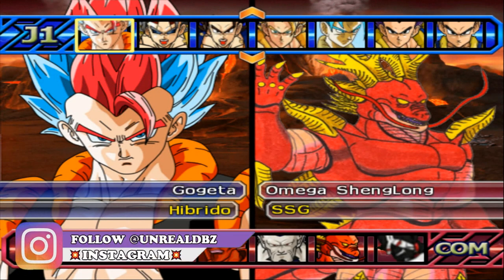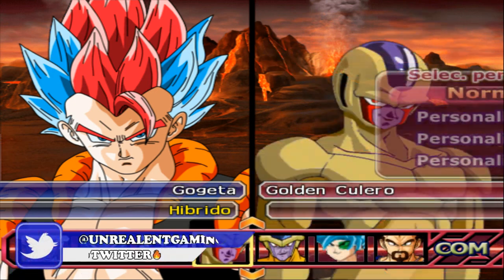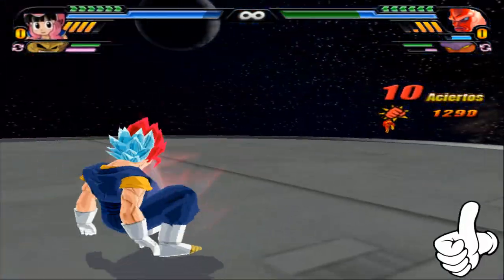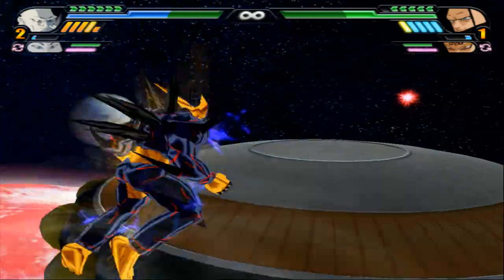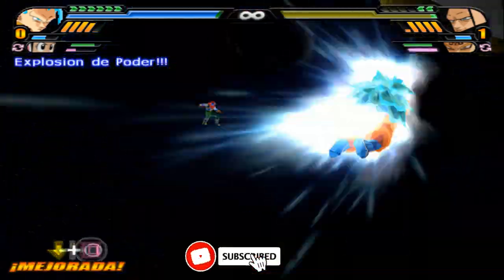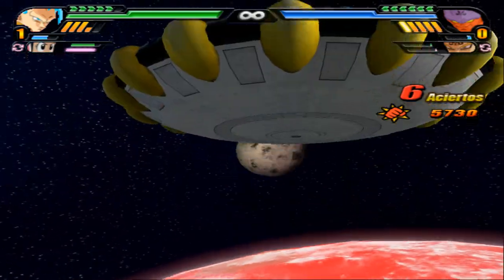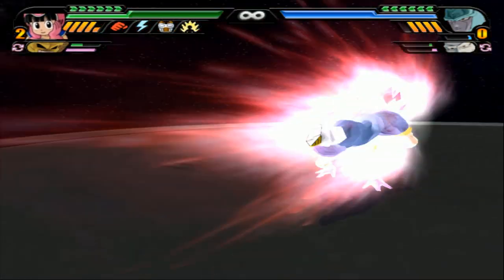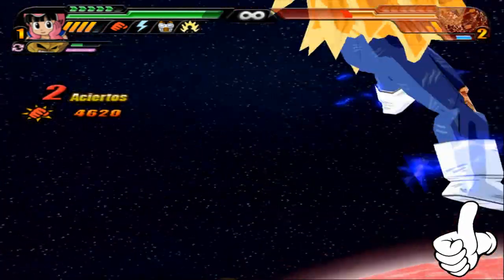NEW ULTIMATE GOD FUSIONS! The Mightiest Clash | Dragon Ball Z Budokai Tenkaichi 3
Dragon Ball Z Budokai Tenkaichi 3 returns as warriors assemble from all across the multiverse to come together and battle for the their survival! Join us as we throw down on Dragon Ball Z Budokai Tenkaichi 3 Mods, as we undergo random battles, team battles, survival challenges and much more!

🔹 UNEXPECTED BROLY VS VEGITO TEAM BATTLE! | Dragon Ball Z Budokai Tenkaichi 3

🔹 ULTRA INSTINCT VS ZAMASU?! Merged Zamasu Vs Cumber | Dragon Ball Z Budokai Tenkaichi 3

🔹 MORO ENTERS UNIVERSE 6! Hit Vs Moro Begins | Dragon Ball Z Budokai Tenkaichi 3

🔹 ULTRA INSTINCT VS ULTRA INSTINCT! Broly Vs Cumber | Dragon Ball Z Budokai Tenkaichi 3

🔹 MORO VS UNIVERSE 6 SAIYANS | Dragon Ball Z Budokai Tenkaichi 3

🔹 GOLDEN FRIEZA VS GOLDEN CELL | Dragon Ball Z Budokai Tenkaichi 3